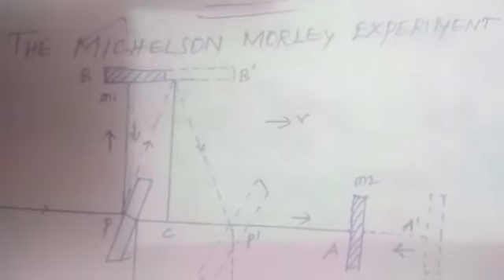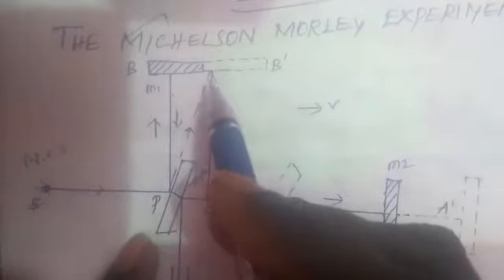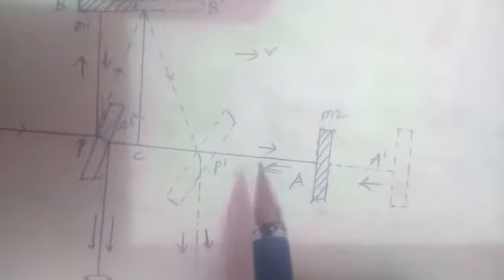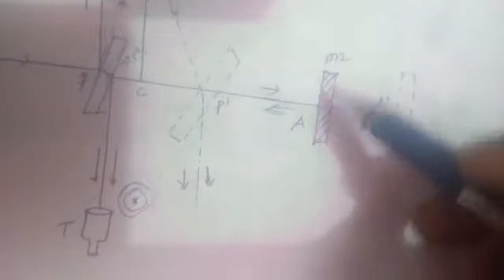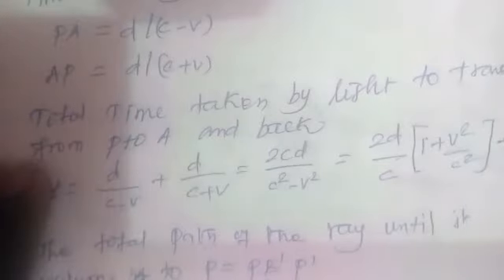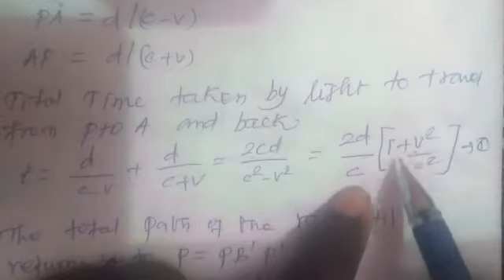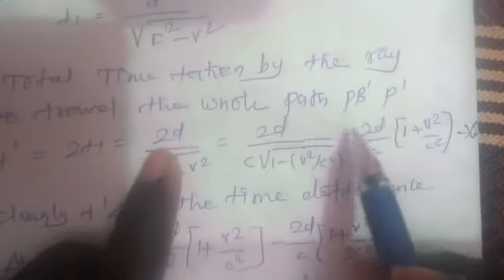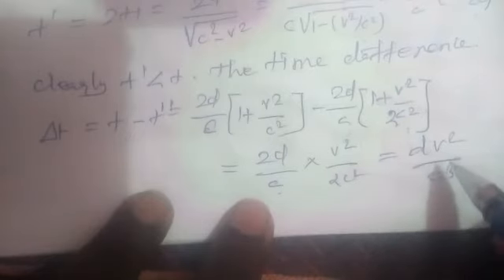1269 G. Ramakrishnan, department of physics, Michaelson's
G. Ramakrishnan, department of physics, Michaelson's Morley experiment derivation, Quantum Mechanics.